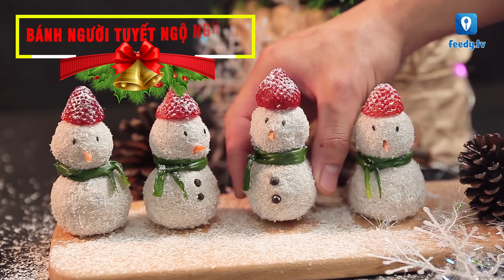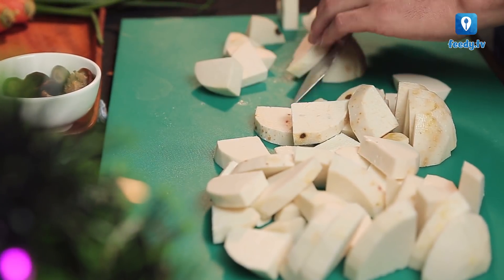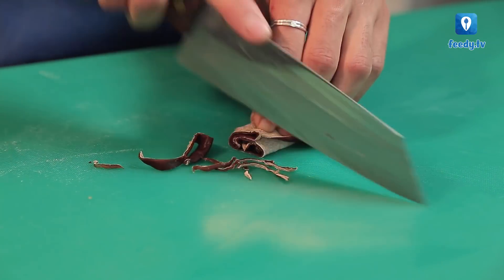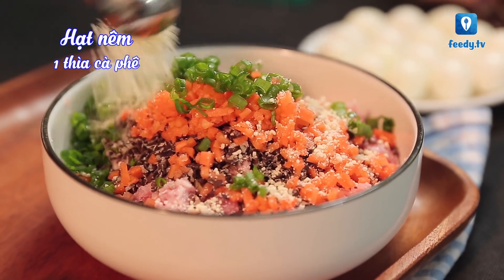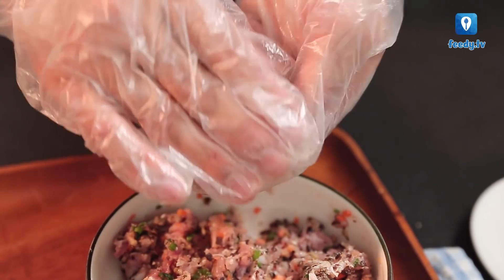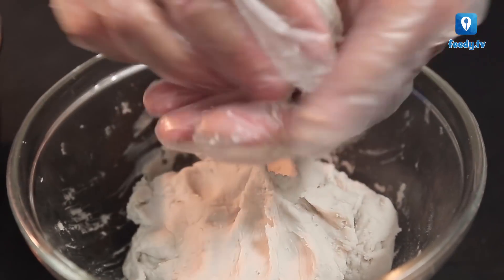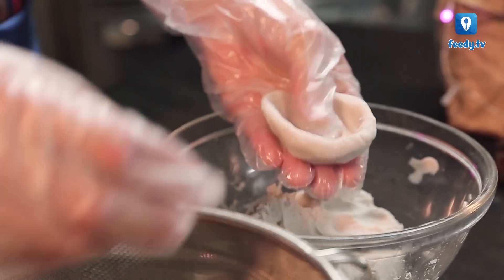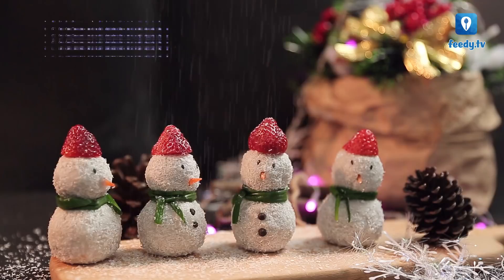Hướng dẫn cách làm món BÁNH NGƯỜI TUYẾT NGỘ NGHĨNH | Feedy TV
✿ Cùng Feedy chia sẻ nhiều hơn nhé!